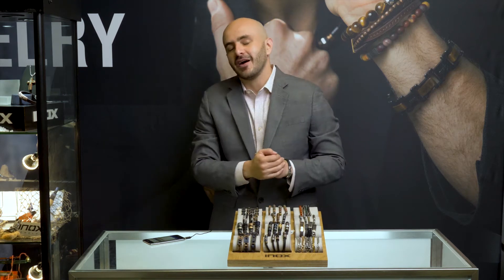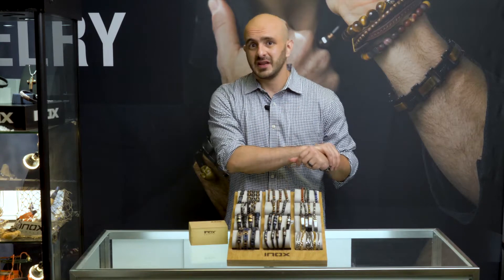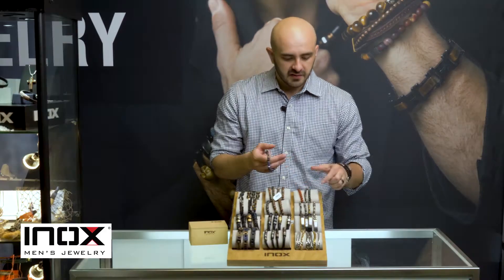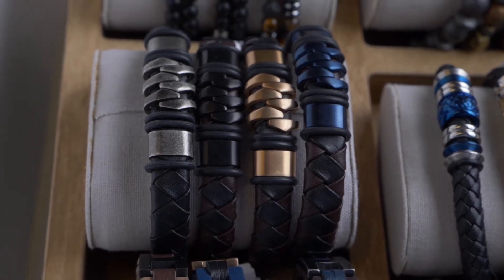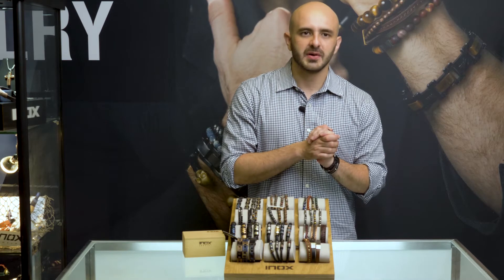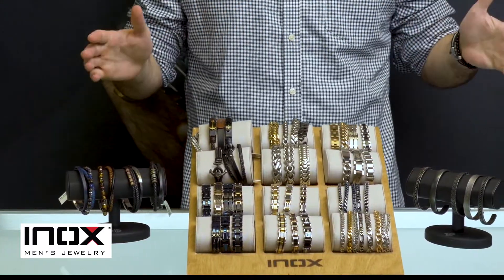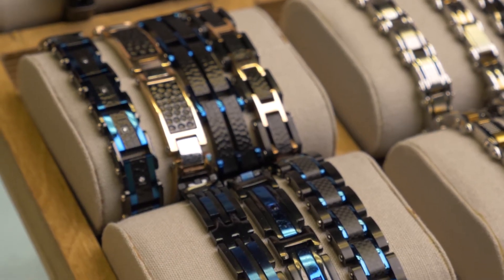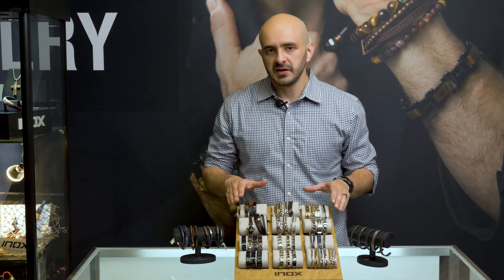The Men's Bracelet Collection from INOX Jewelry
Bracelets are the easiest accessory gift to any guy.  Bracelets are appropriate at any time and fit the style and taste of any type of man.  Bracelets, just like anything guys like to have, has to be built durable and cool and that is exactly what the INOX Men's Jewelry line.  Our bracelet line consist of 100's of designs in steel link, leather, bead, alternative materials, stacks and more.